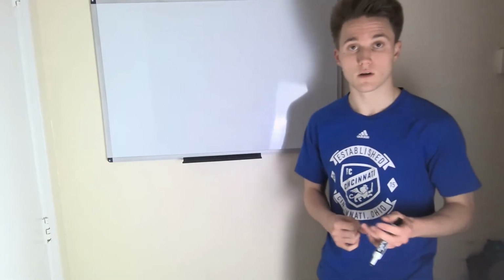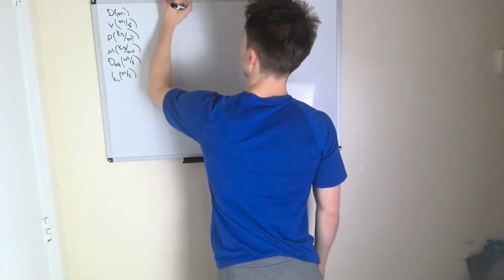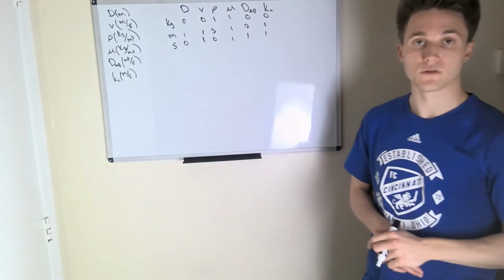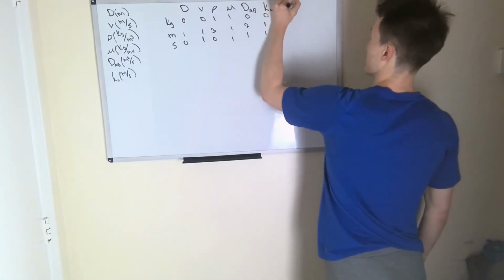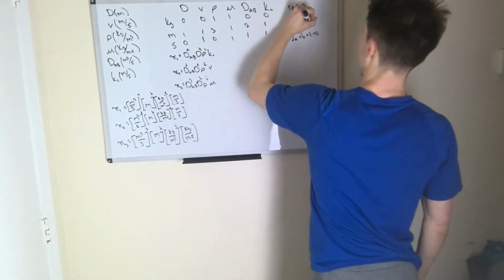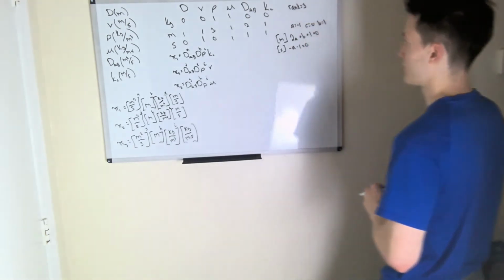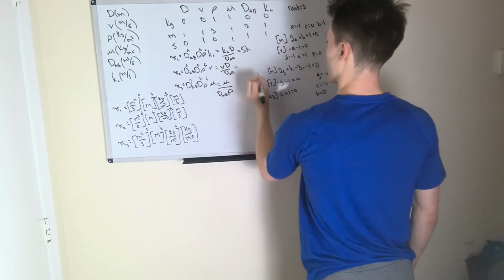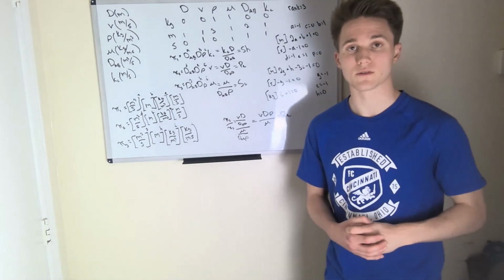Part 1 Exam 2